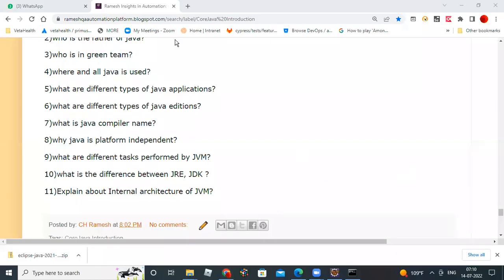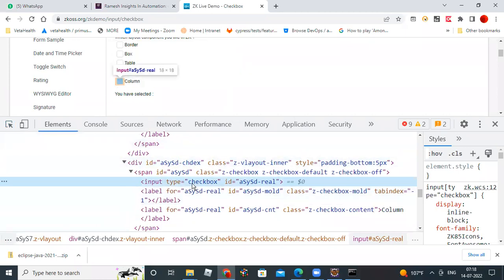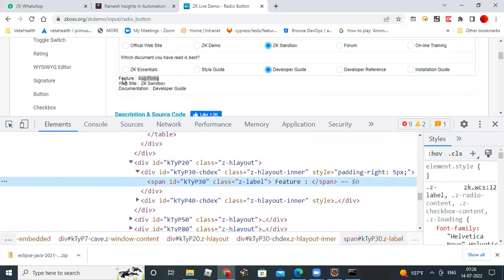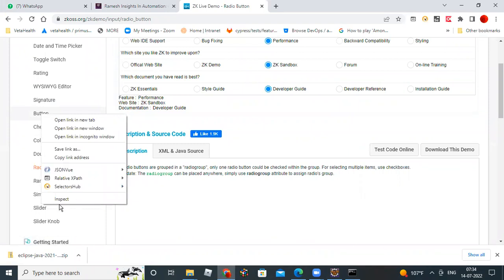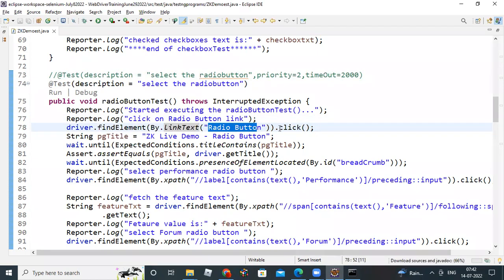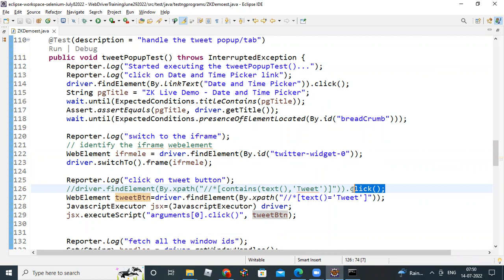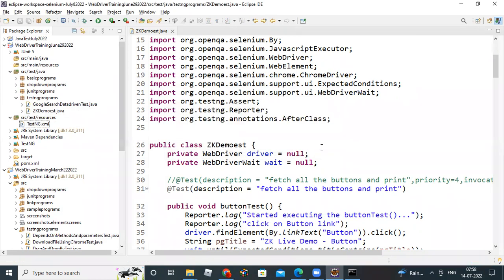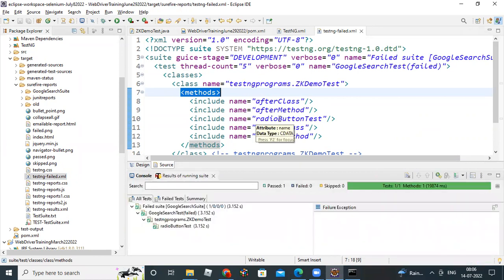WebDriver TestNG Different Test Methods July20220714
Write Different Test methods in ZKoss.org website using TestNG framework